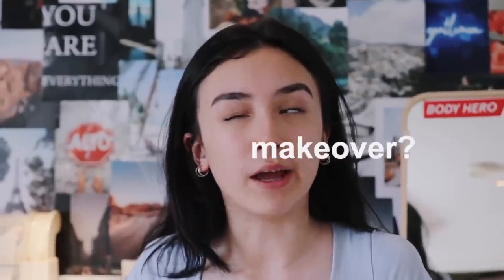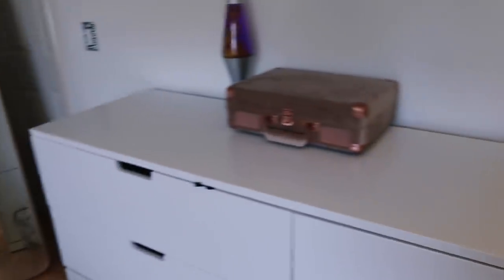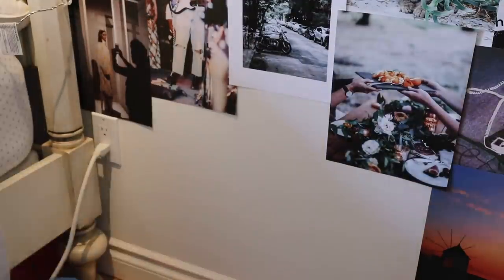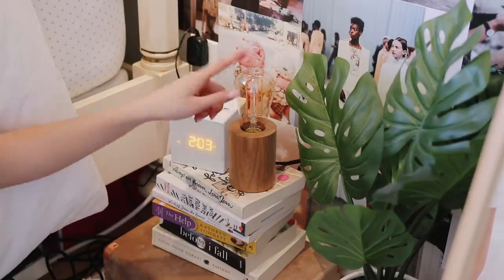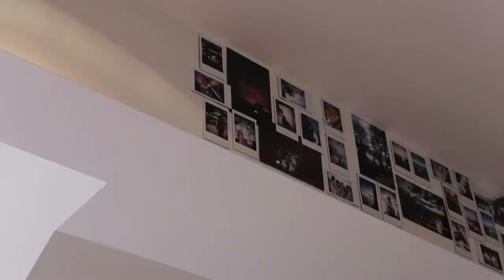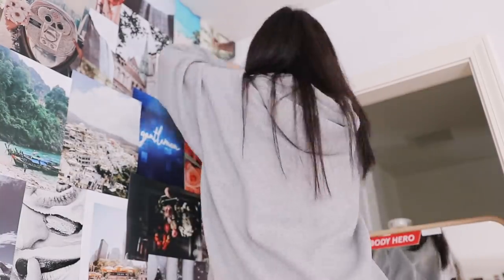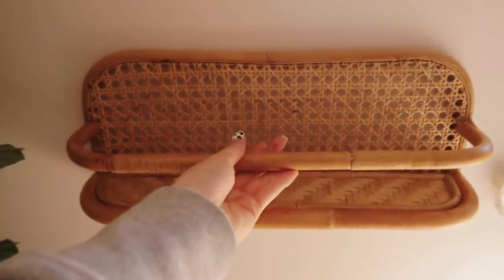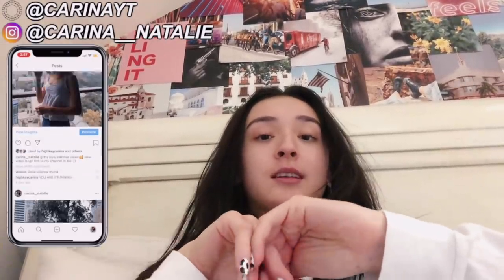THE ULTIMATE BEDROOM MAKEOVER (aesthetic + pinterest inspired)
hey guys! today's video is all about my little room makeover i've been doing over the past couple weeks. i decluttered and cleaned out my entire room and it ended up becoming more minimal and way more aesthetic after all my decorating :) i got a lot of my inspiration from pinterest, so go follow me on there!